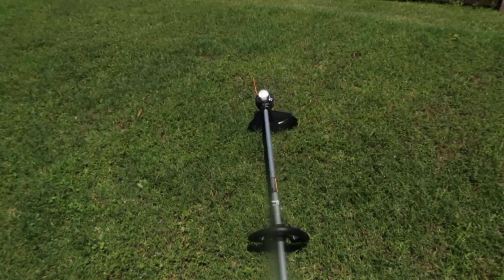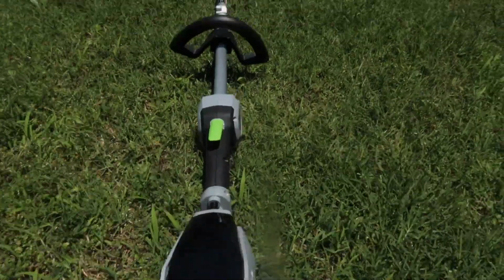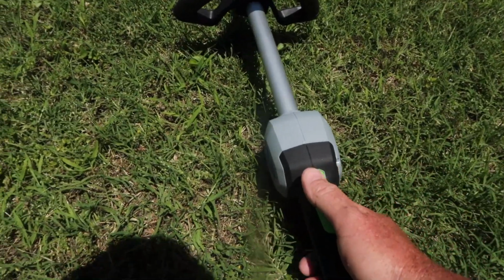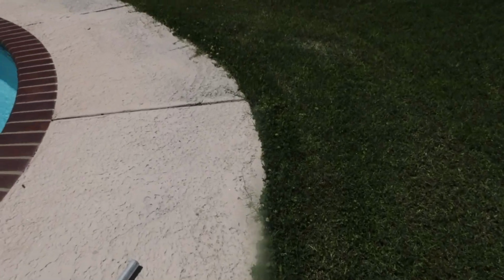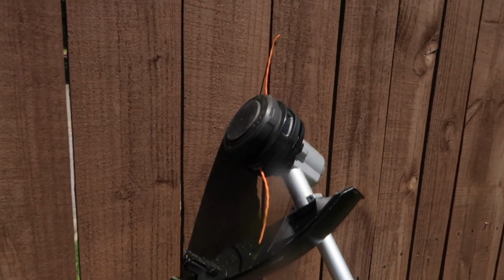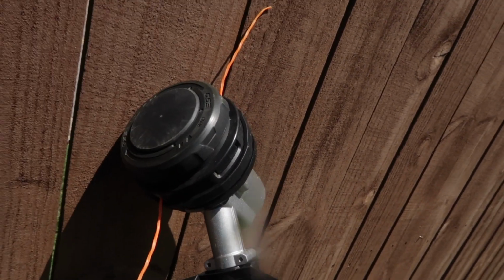How To Use The EGO 15 Inch Cordless String Trimmer-Simple & Easy..How to use a weed eater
In this video I show you how to use the EGO 15" cordless string trimmer.